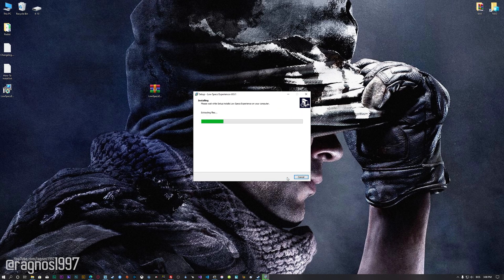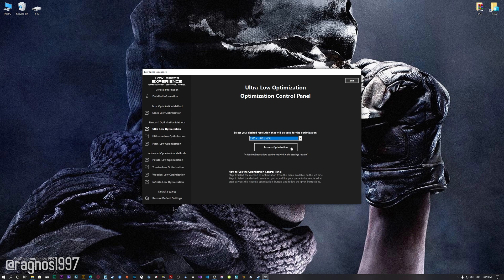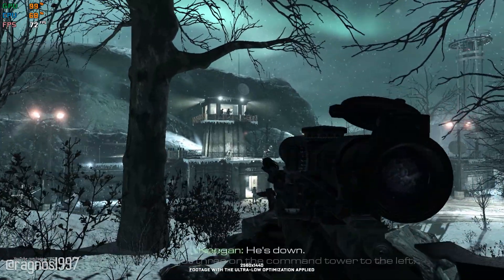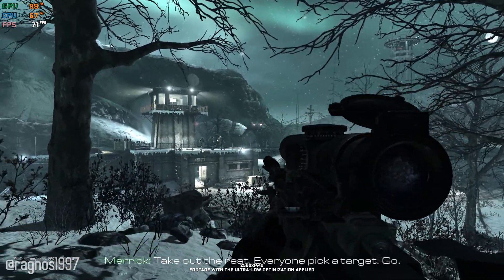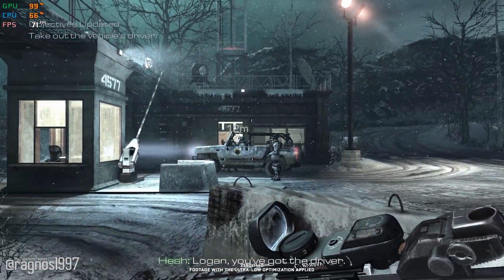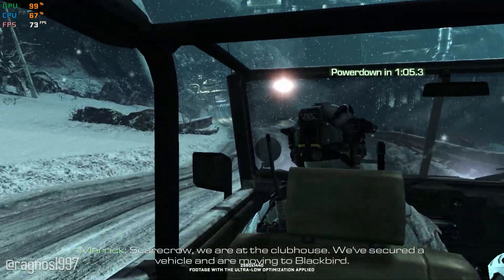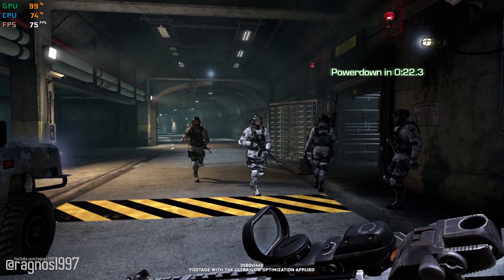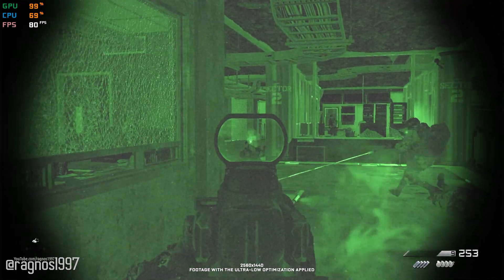Call of Duty: Ghosts | How to Reduce Lag and Boost Game Performance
This How to Reduce Lag and Boost Game Performance guide for Call of Duty: Ghosts walks you through the most effective ways to increase FPS, fix lag, reduce stuttering, and enhance overall performance using Low Specs Experience.

⏱️ Timestamps

00:00 Before vs After Optimization
00:47 Optimization Guide
02:10 Additional Gameplay Footage